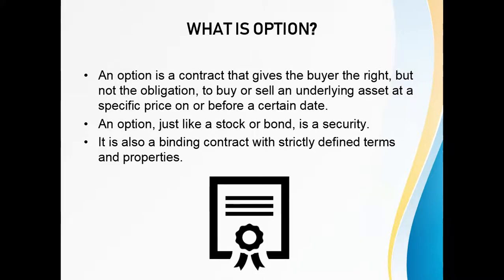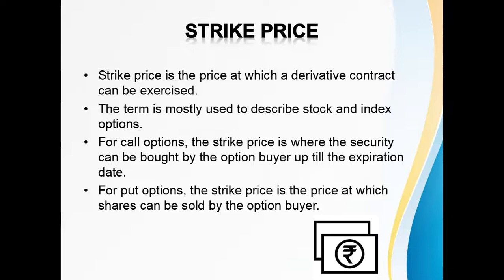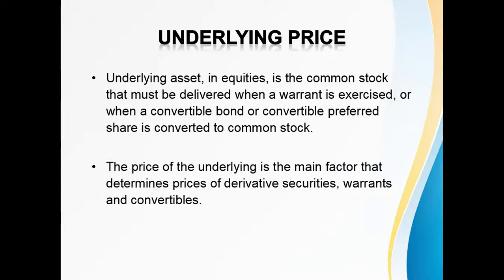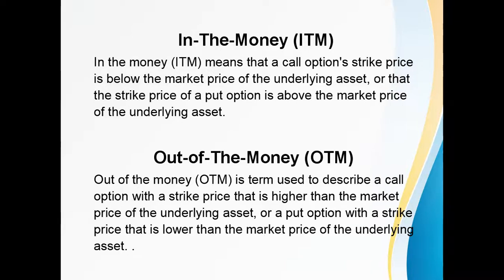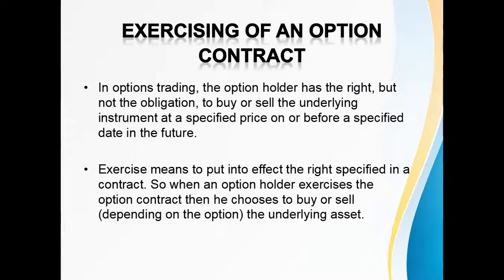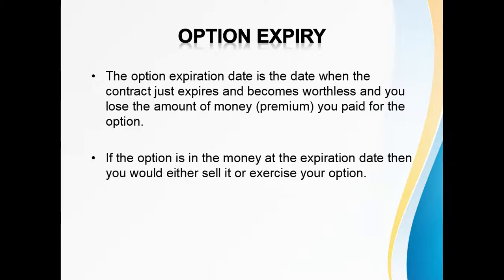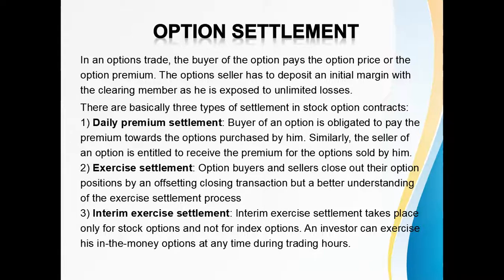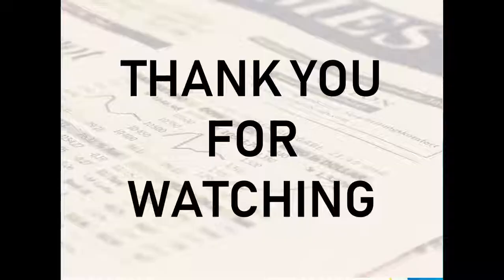Options Terminology for Trading |Basics|Call|Put|Premium|Settlement|NSE|Nifty